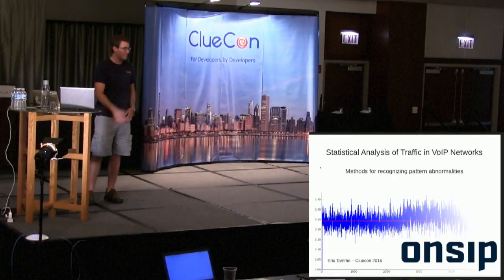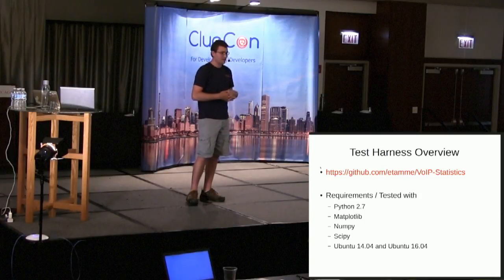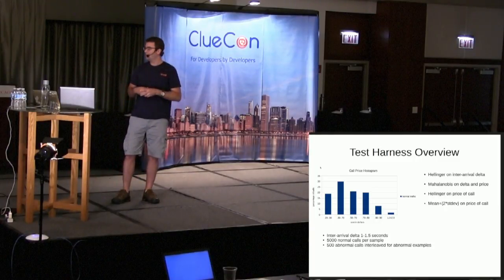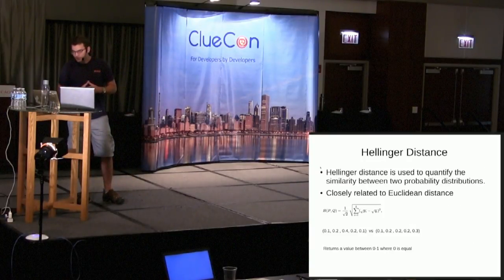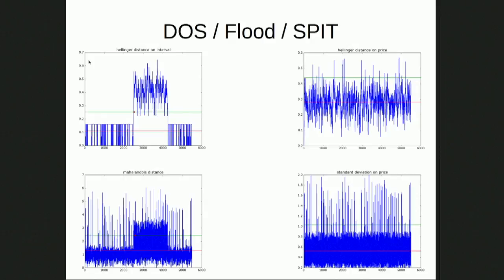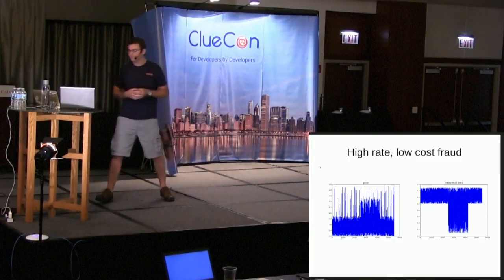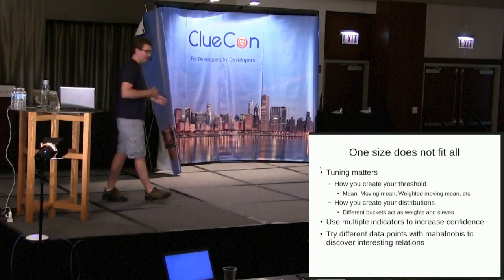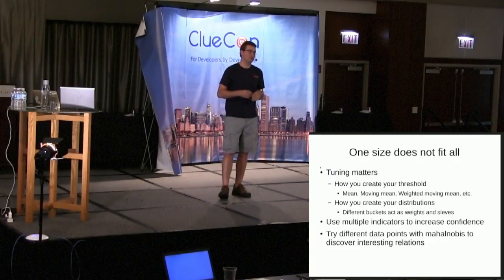Eric Tamme - Statistical Analysis of Traffic in VoIP Networks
Fraud, SPIT, Flooding attacks - All of these are problems for VoIP networks. This talk will discuss a few different applications of statistical analysis to VoIP traffic as a means of identifying abnormalities. From using a simple standard deviation from a mean, to calculating Hellinger's distance, and removing covariance from combined data such as cost and duration, we will walk through some practical examples of applying generic statistical analysis to VoIP traffic to detect anomalies.